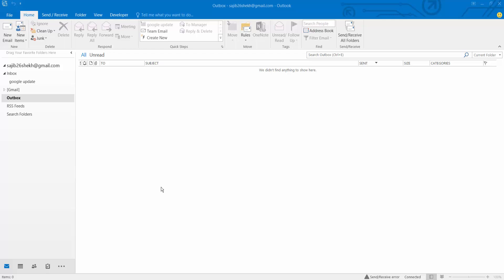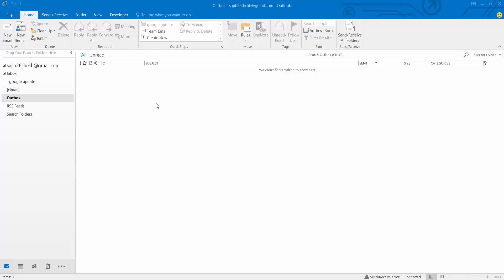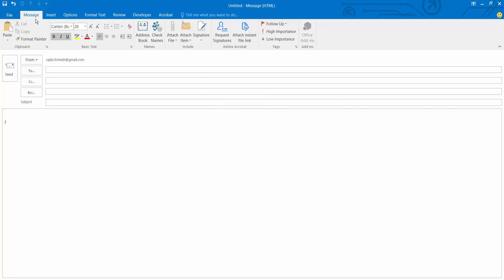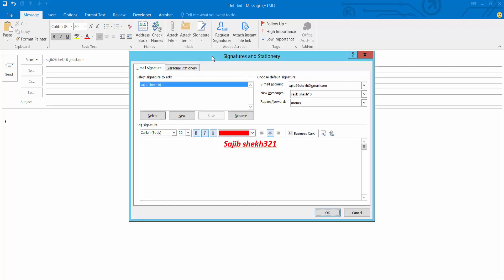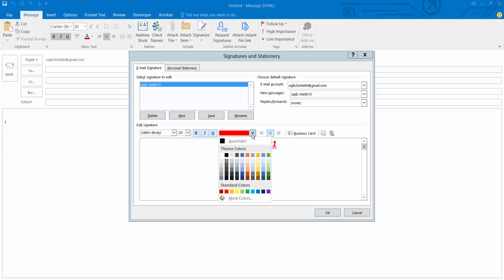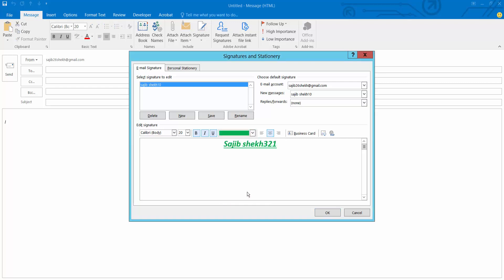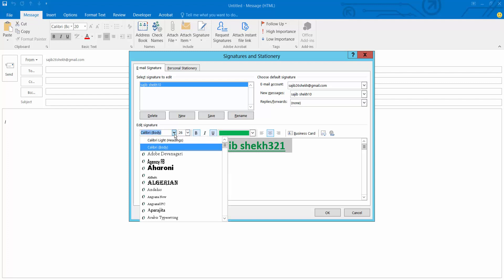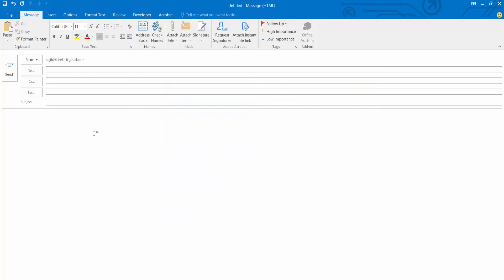How to change signature font in outlook app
Hello everyone, Today I will show you. How to change the signature font in Outlook app.